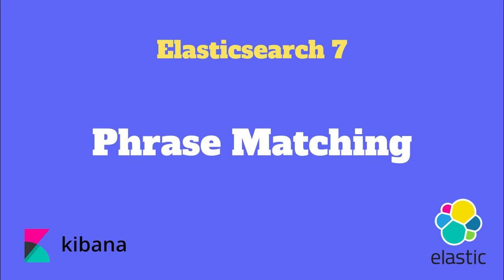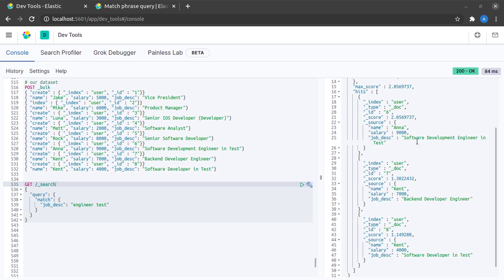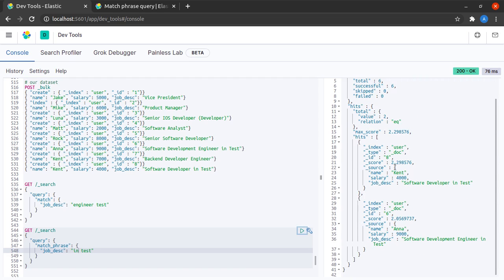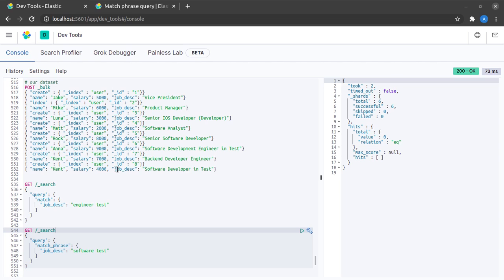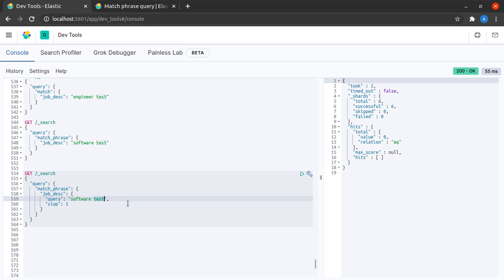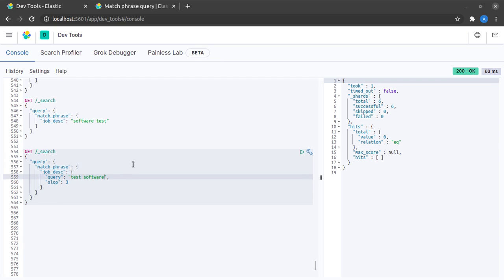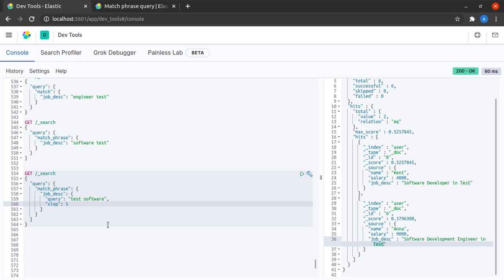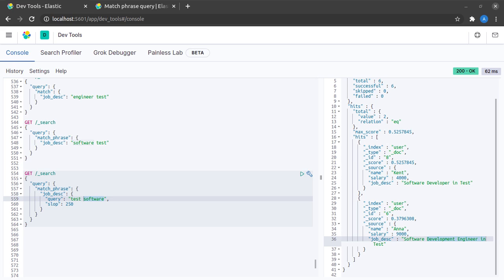Phrase Matching in Elasticsearch | match_phrase, slop [Elasticsearch 7 for Beginners #4.6 ]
In this elastic search tutorial, we discuss about phrase matching in Elasticsearch. This is part of Query DSL (Domain Specific Language). We also discuss about the proximity queries.

Sections:
00:00 - What is a phrase for elasticsearch?
00:25 - Why a match query does not perform phrase matching?
01:37 - Phrase matching in ElasticSearch
02:17 - What is slop?
04:30 - Phrase matching without considering order?
05:49 - What is a proximity query?

Places where these ideas can be used:
- To search for phrases in elasticSearch
- To perform proximity queries in elasticSearch

Some Theory:

The match_phrase query analyzes the text and creates a phrase query out of the analyzed text.

A phrase query matches terms up to a configurable slop (which defaults to 0) in any order. Transposed terms have a slop of 2.

The analyzer can be set to control which analyzer will perform the analysis process on the text. It defaults to the field explicit mapping definition, or the default search analyzer.

(This tutorial is part of a series of tutorials on Elasticsearch, logstash and Kibana. It uses docker for purpose of installation, and may even use aws in the future.)